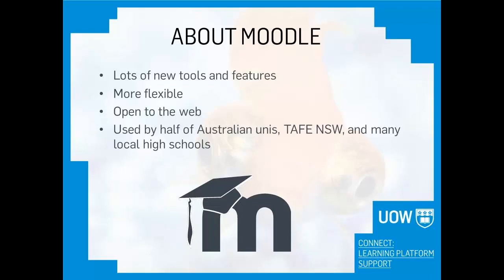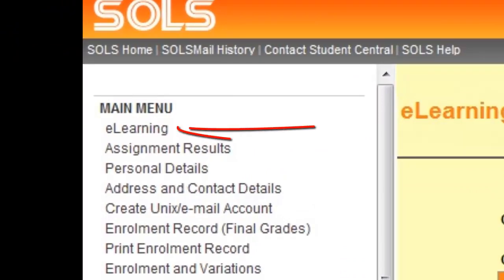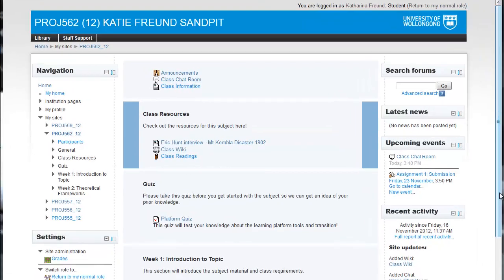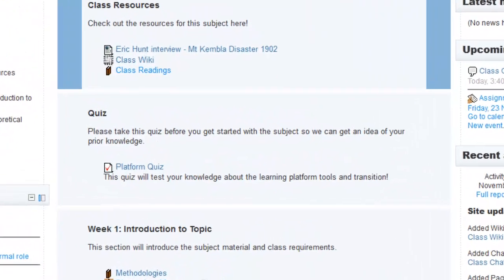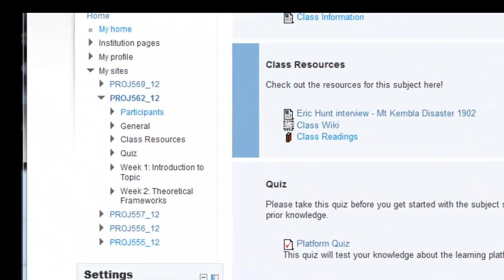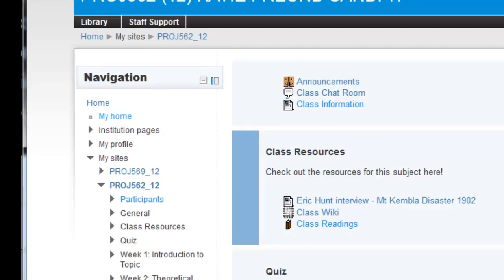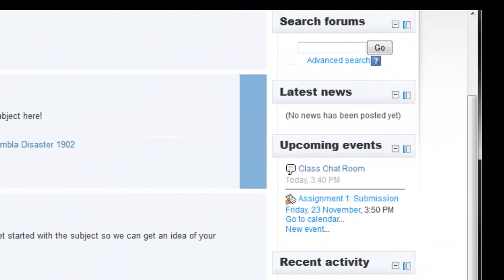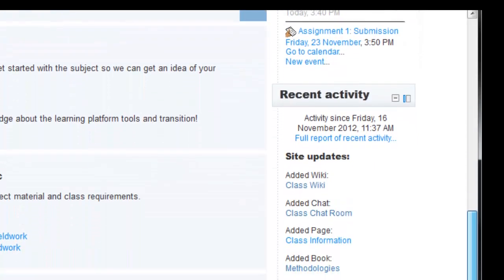Welcome to Moodle for Summer Session Students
This summer UOW is trialling its new eLearning platform, Moodle. Check out this video if you are in one of the pilot program's summer subjects!